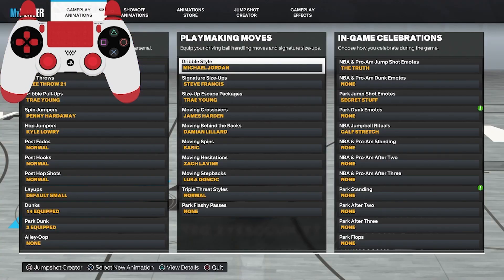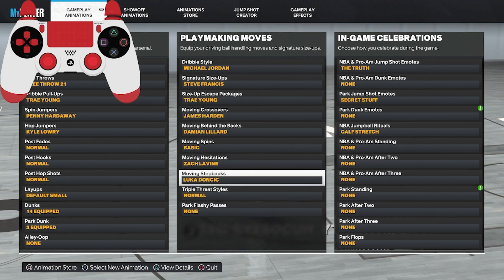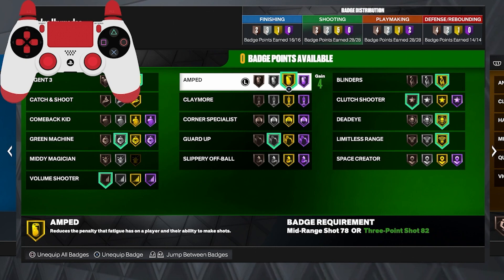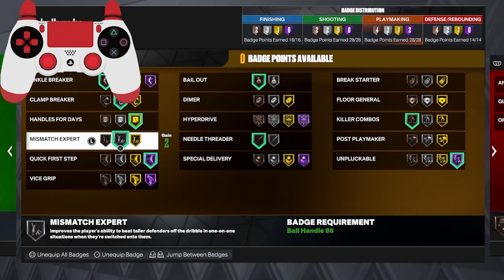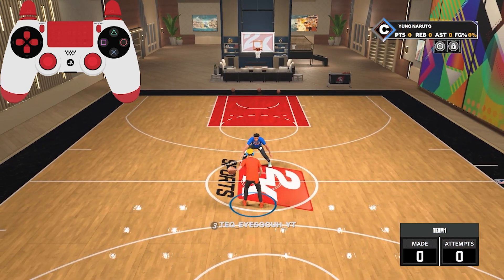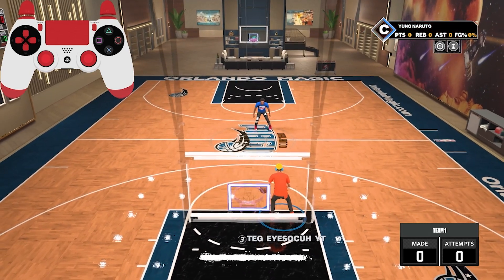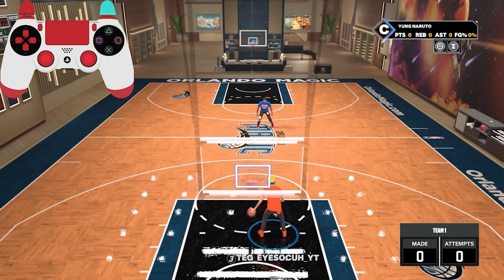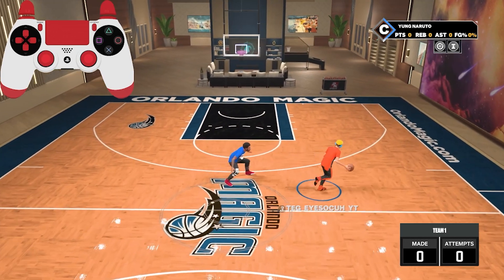NBA 2K23 ADVANCED DRIBBLE TUTORIAL W/HANDCAM + FASTEST COMBOS!